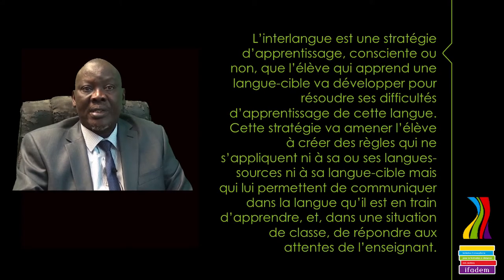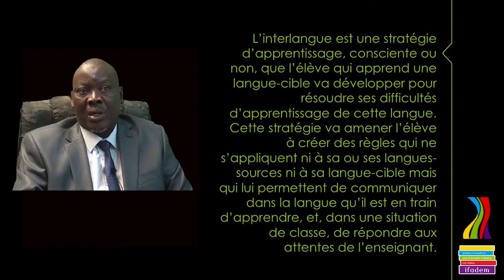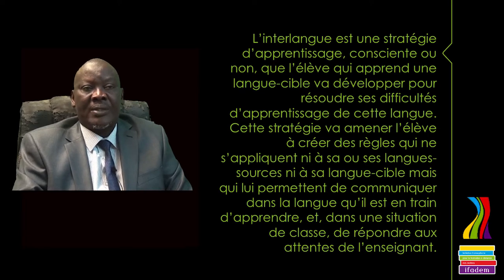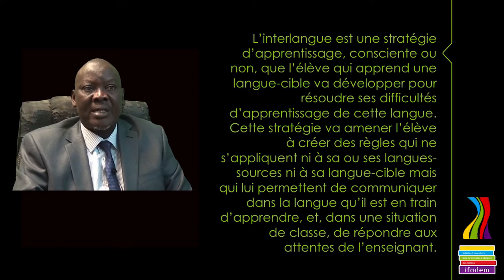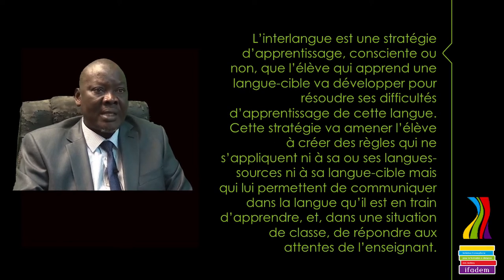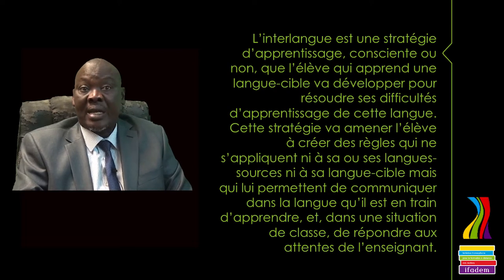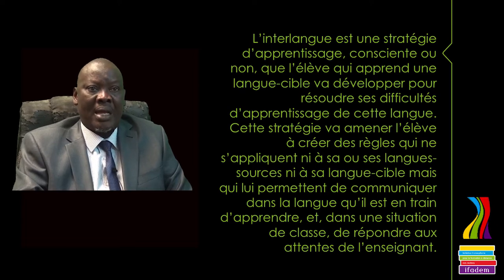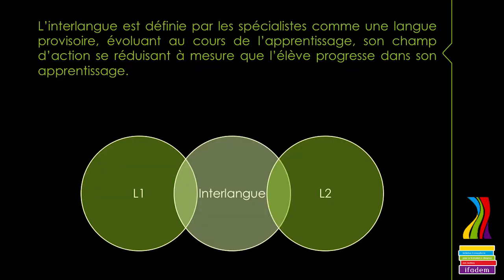m2_s3_4